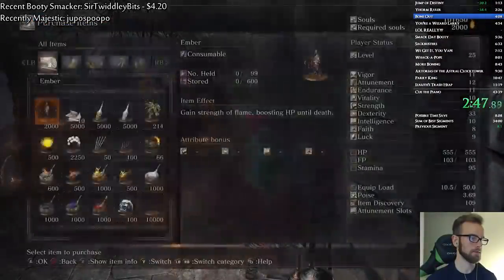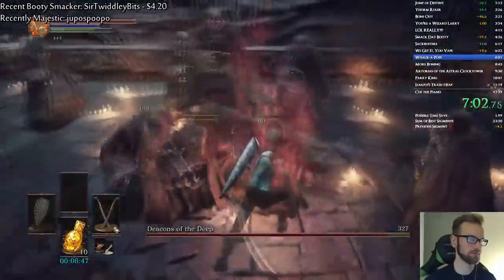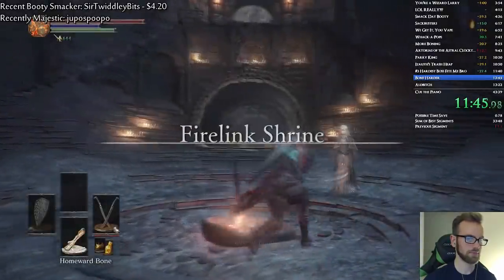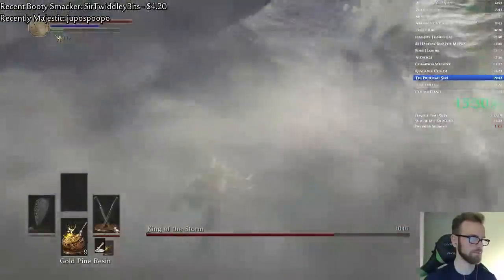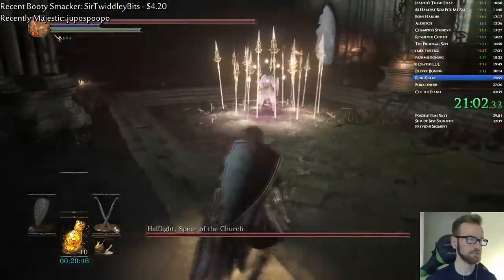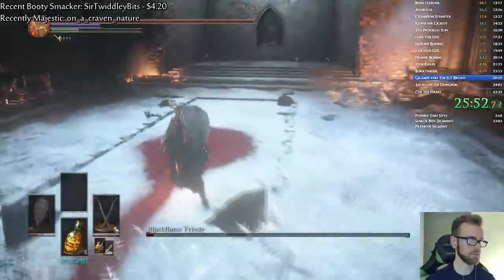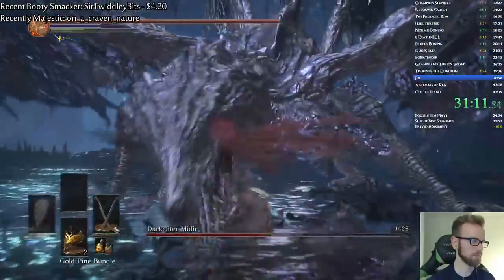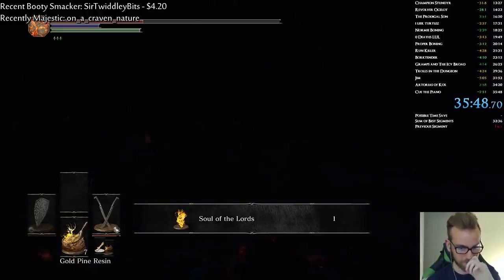Dark Souls 3 Boss Rush Mod - Speedrun Tutorial in 35:48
My final Dark Souls speedrun tutorial is here. I only planned on going back to play the games again on two conditions: FromSoft makes a new Dark Souls style game or they make a boss rush. Well thanks to reddit user PascaltheAnalyst we've been gifted a boss rush!!! Within the video is a speedrun tutorial.